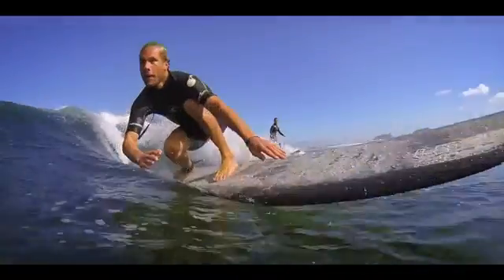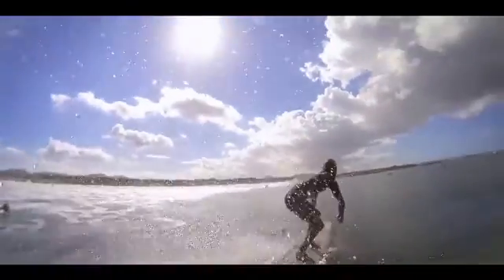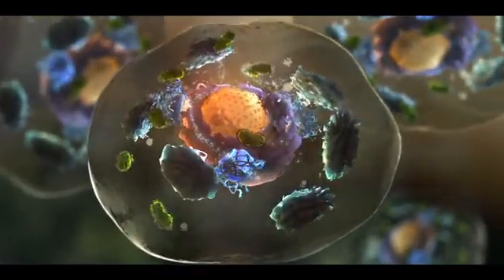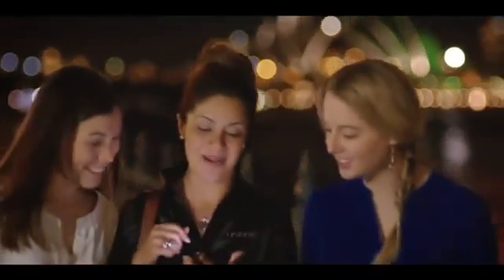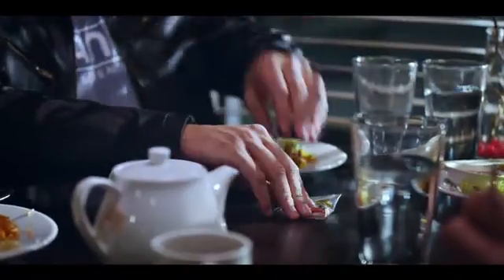USANA InCelligence TechnologyTM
USANA Health Sciences is pleased to announce an innovative technological advancement: its U.S. patent-pending USANA InCelligence Technology™. This exclusive cell-signaling technology—now found in various USANA® products—is designed to help your body’s cells renew and protect themselves in unique and powerful ways, representing a monumental leap forward in cellular nutrition and overall wellness.*
“USANA continues to build a reputation as an innovator in the science of cellular health and nutritional supplementation,” says USANA Founder Dr. Myron Wentz. “With USANA’s InCelligence Technology, we are ensuring that our company remains on the cutting-edge of nutritional supplementation.”